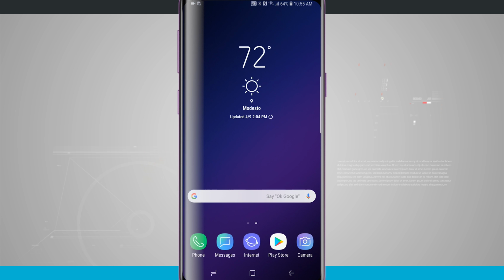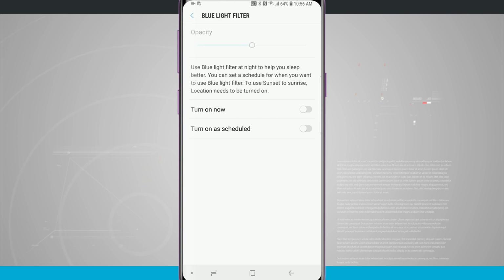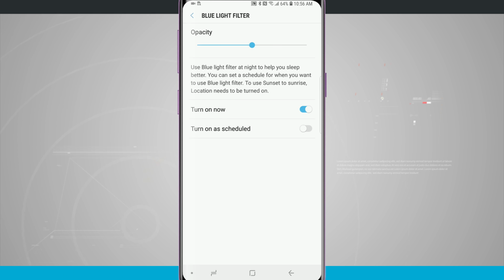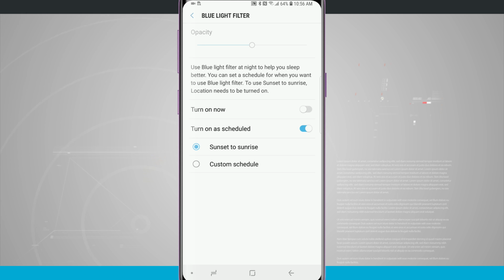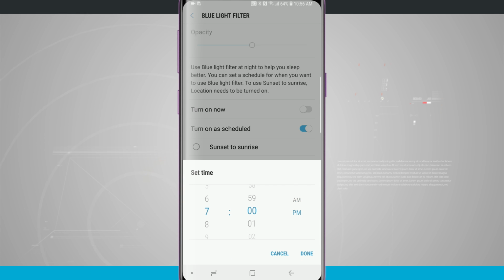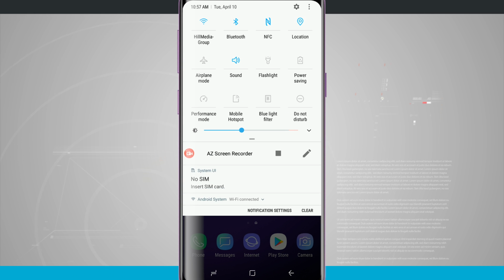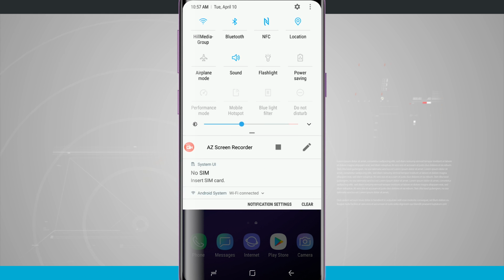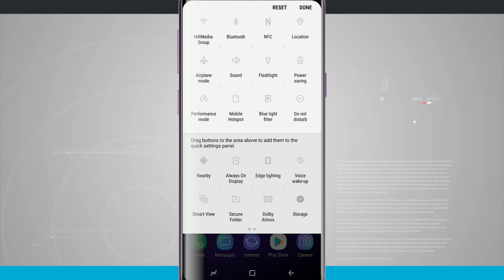Samsung Galaxy S9 Tips - How to Use the Blue Light Filter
Before heading to bed it's a good practice to reduce the amount of blue light that enters your eyes. This should, in theory, help you get to sleep much easier. In this video, I'm going to show you how to enable blue light filter and even how to schedule it to come on automatically on your Galaxy S9.